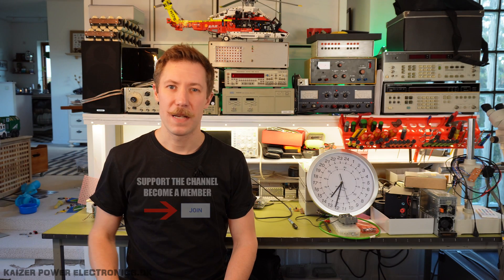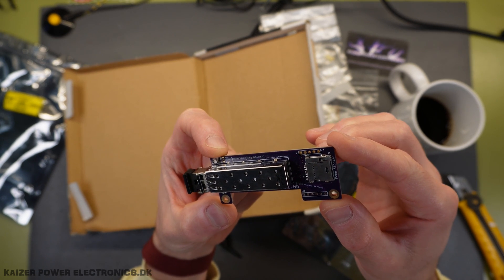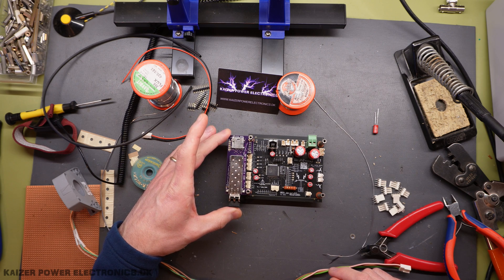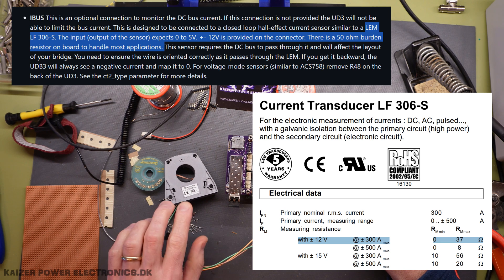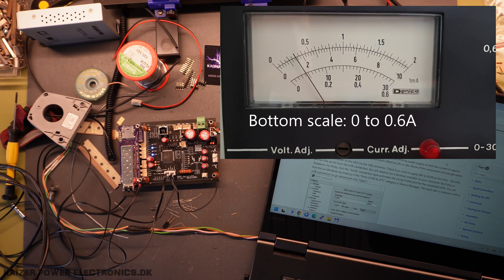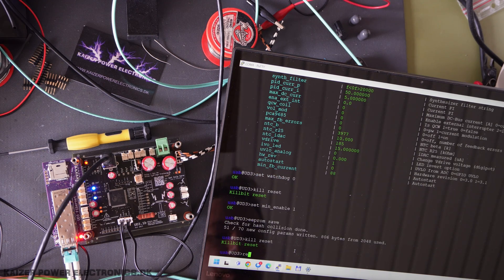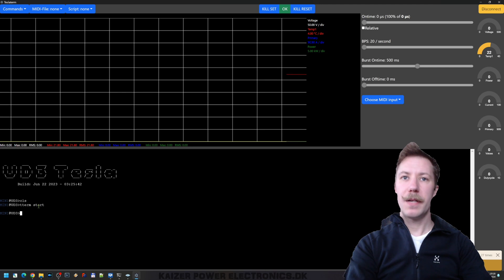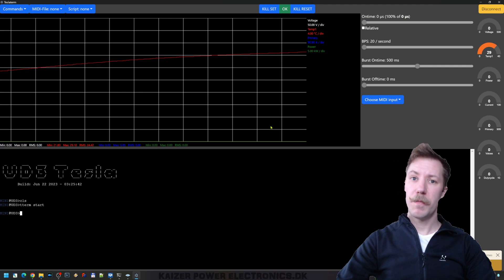NextGEN DRSSTC UD3: Unboxing, Soldering, Startup and Software (Part 1 of 3)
This is the first video in a series of 3, on how to get started with the UD3 Tesla coil driver. Huge shoutout to Steve Ward, Netzpfuscher (Jens Kerrinnes), Malte0811 and TMaxElectronics (Thorben Zethoff) for their work on the UD3 platform.

The UD3 is a Tesla coil driver board for controlling a DRSSTC or QCW. The interrupter is embedded in the UD3 (Classic Mode / MIDI / SID(C64) / QCW Ramp). The UD3 was originally developed by Steve Ward.
- Embedded interrupter with MIDI and SID audio modulation
- Primary resonator fres measurement (frequency sweep)
- Primary peak current measurement over feedback CT
- Pulse skipping
- Alarm/Event system for fault tracing
- System fault interlocks for undervoltage/temperature/watchdog
- Bus current measurement (current or voltage mode CT)
- Controls up to 4 relays to handle inrush current and other things
- Can control an external light display for showing selected parameters
- It runs FreeRTOS, making it easy to add new functionality
- Commandline over serial interface
- Multi user commandline over MIN-Protocol
- Dual voltage measurement (differential)
- Support for Teslaterm and UD3-node
- Telemetry over serial
- Bootloader with serial/usb support (firmware update with Teslaterm)

• BTC (0.0001 minimum): 3FtSz4svHxLYw4BNHWetSm65yajUZNb8CY
• ETH (0.05 minimum): 0x911d11766d3ab8efc829eb5f218f3b83dba12efa
• LTC (0.01 minimum): LLbTw63Mks4CmeWmkt2jChJfvrWHheH8T7
• DOGE (no minimum): DMRRa8uRH19tYWZ9GVHijpZYgRTecNVLFo
• SHIB (400 minimum): 0x8c1ed98c6c842467d782d2f865ed6d7adb8dfb4b